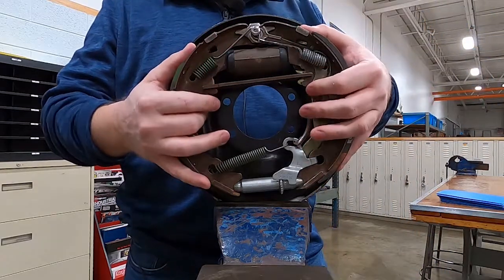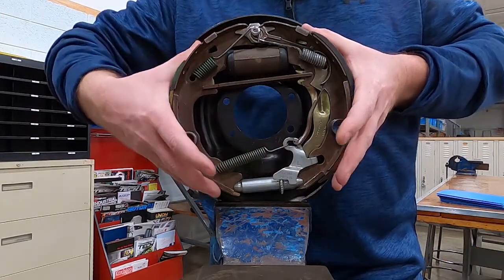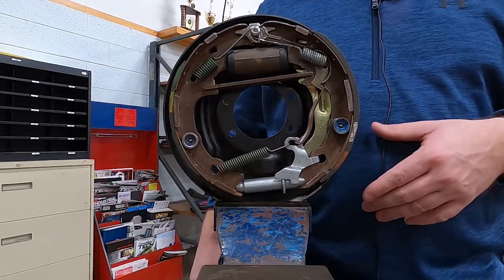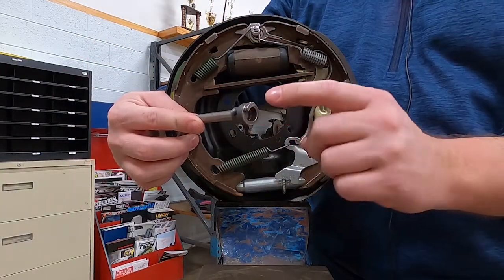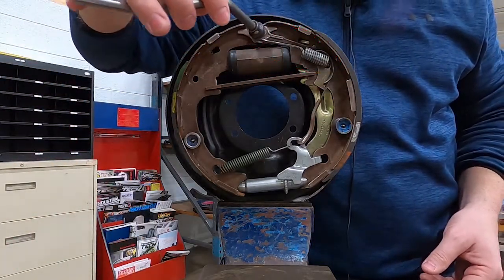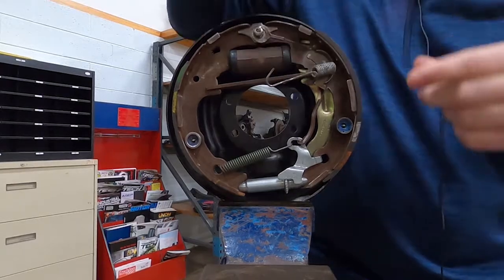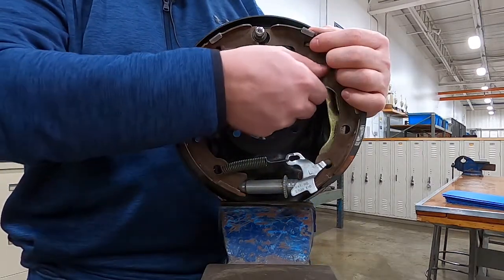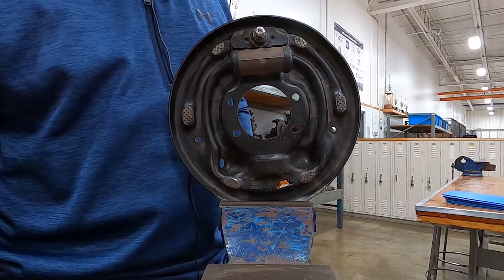Cable Backing Plate Drum Brake Lesson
This video contains a description of how a cable type drum brake assembly operates. The parts of the system will be identified and the correct procedures will be show the proper assembly and disassembly.